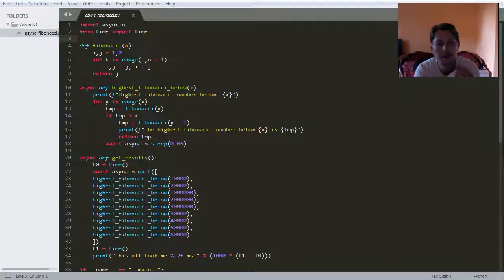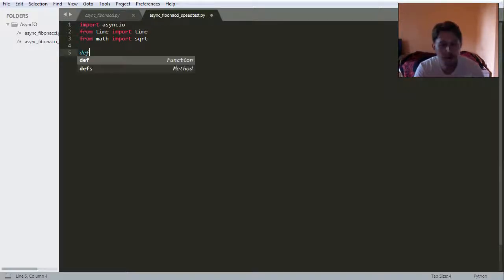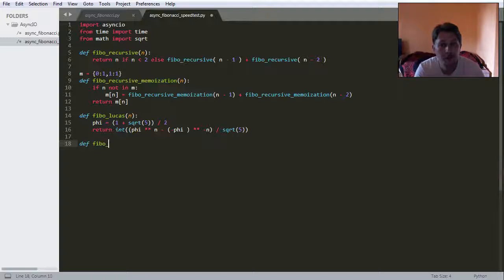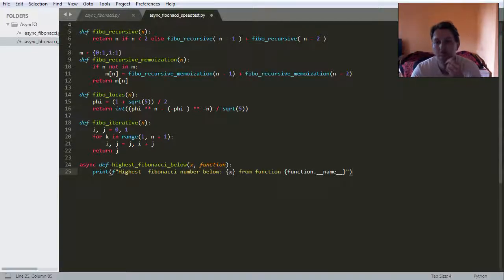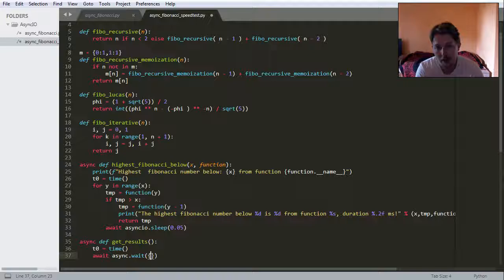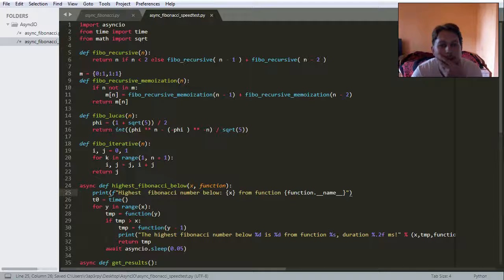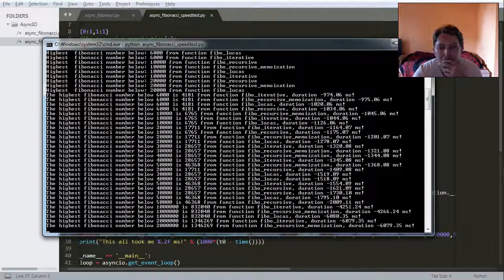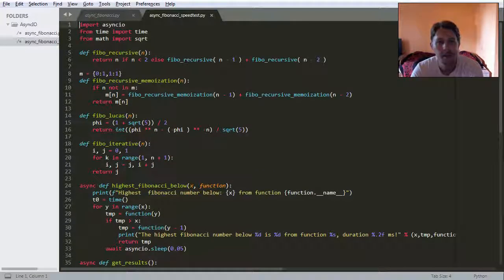Python - Asyncio speed testing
This video is about testing the speed of the different implementations of the fibonacci algorithm under asyncio workload.